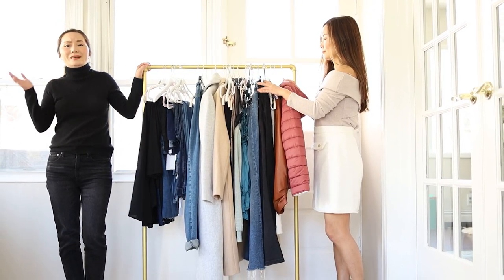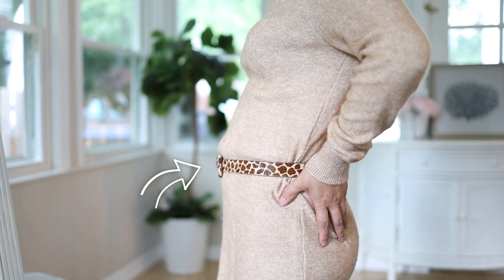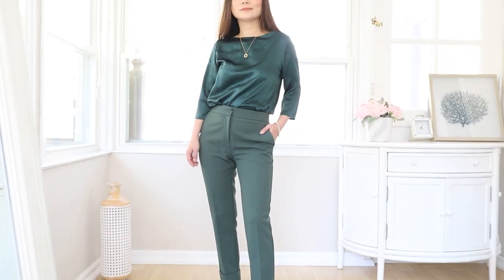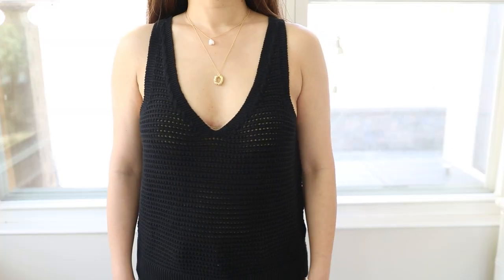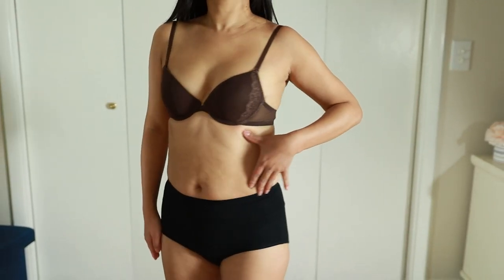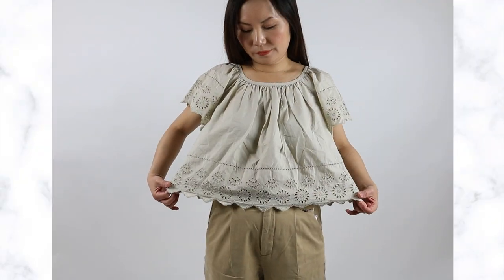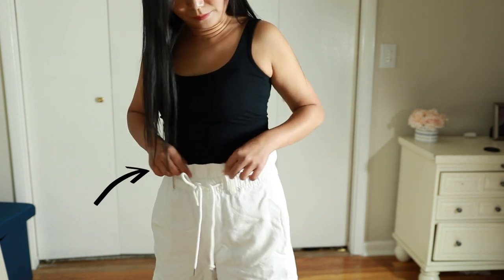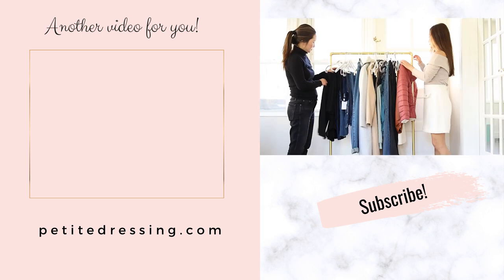5 Common Mistakes Styling a Short Torso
If you have a short torso like me, avoid these 5 common mistakes!

What I'm wearing (or similar if sold out)
Top I'm wearing